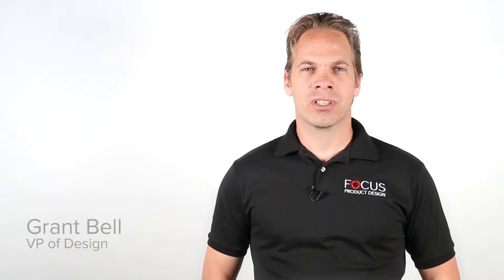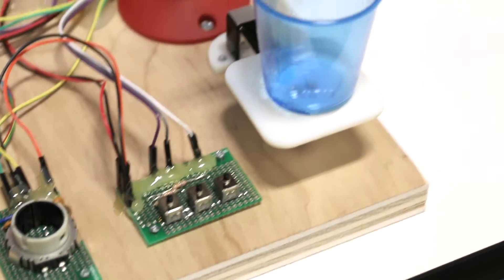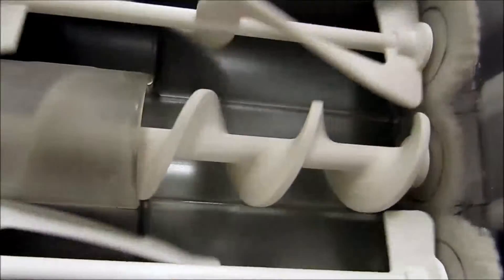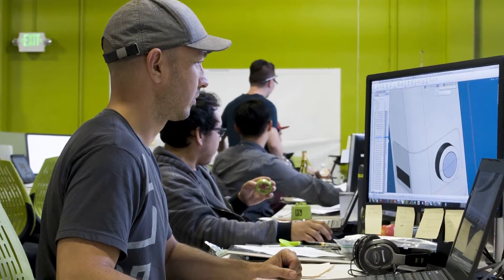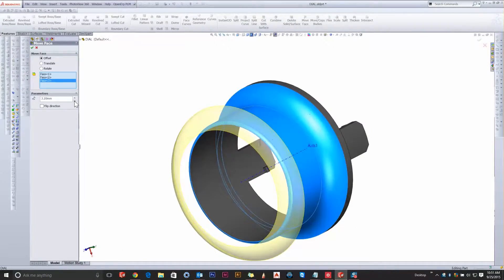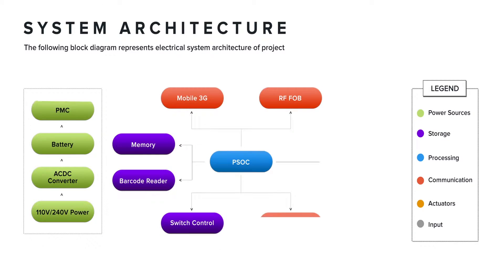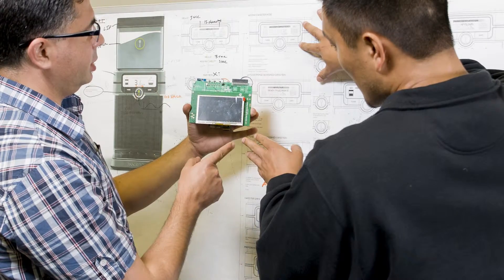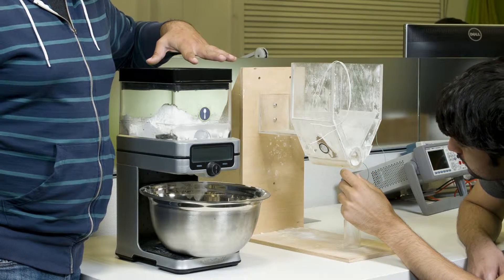How To Create A Functional Prototype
Engineers work in computer aided design software (CAD) to build functional prototypes of products. Once assembled, with either off the shelf, custom or 3D printed parts, the functional prototype is used to fully assess the product’s development direction. Prototyping is a great way to uncover design and engineering challenges before they are too expensive to change in manufacturing.